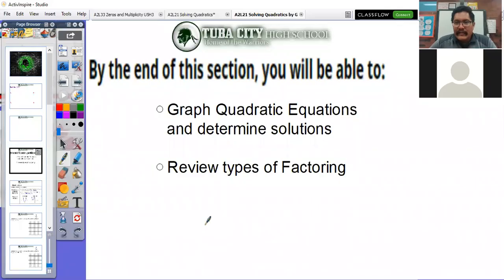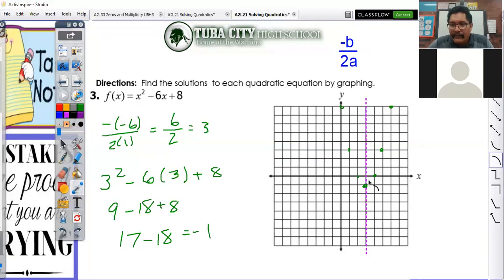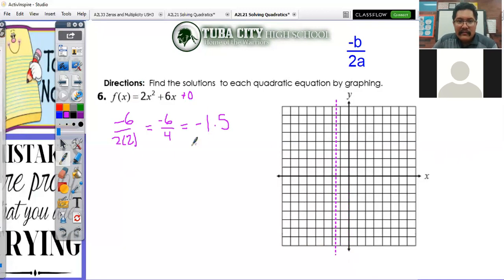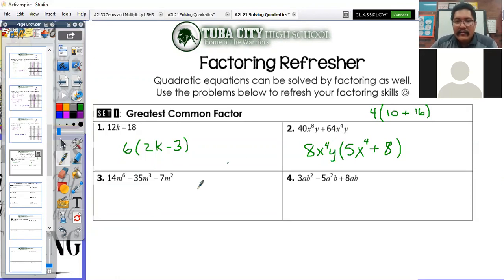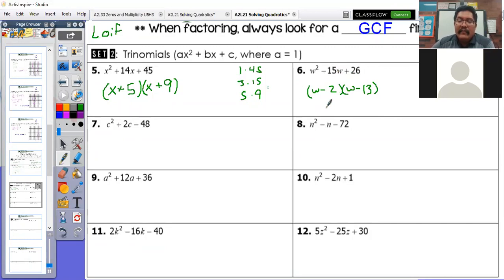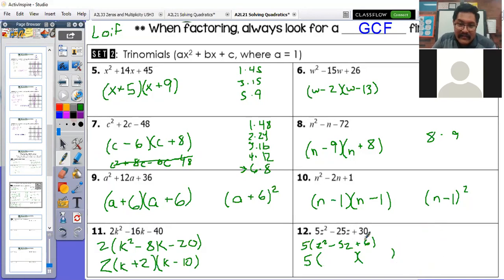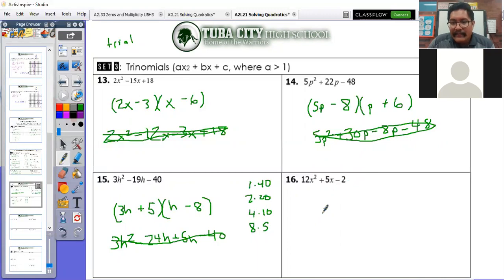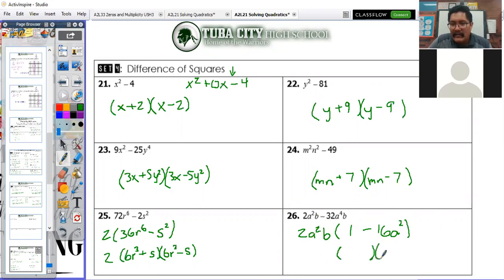11 2 2020 Solutions by Graphing and Factoring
Solutions of Quadratic functions can be obtained by graphing or by factoring, Here I review both methods and apply them to solving Quadratic Equations.